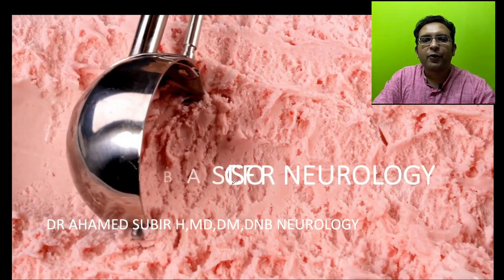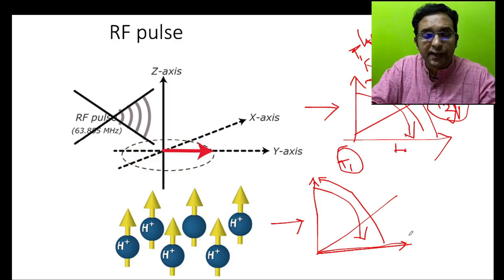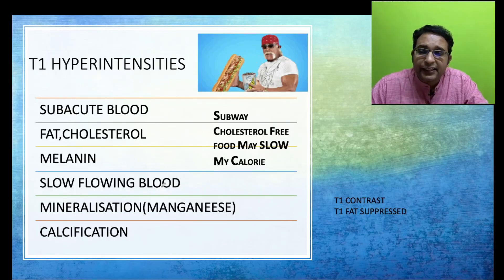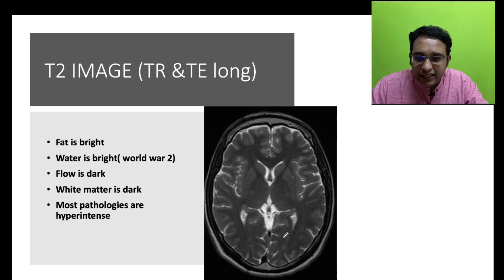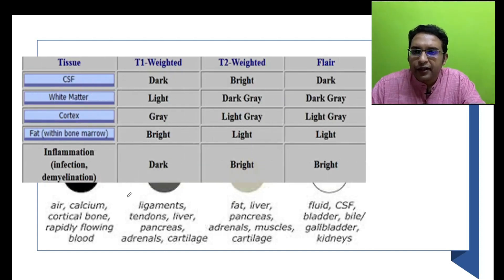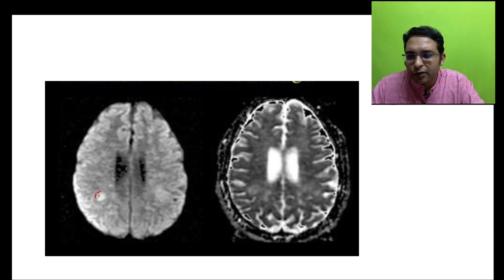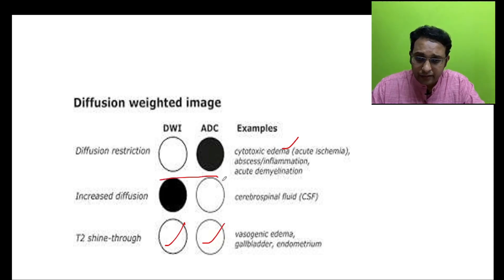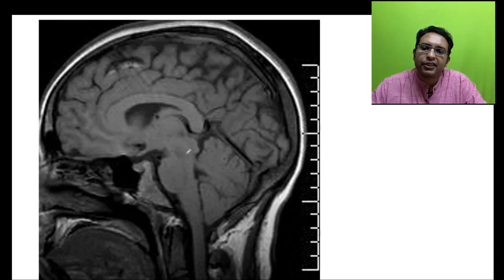MRI BRAIN SIMPLIFIED FOR DOCTORS#A must know basics about MRI for all doctors #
MRI brain discussed with introduction to basics and emphasis on the differentiation of sequences#A must know for all doctors irrespective of their fields#